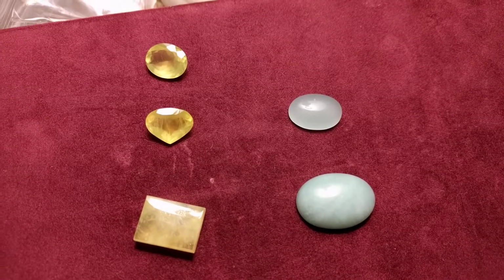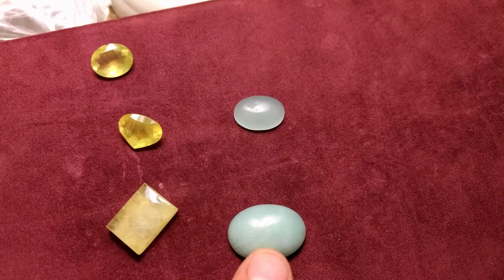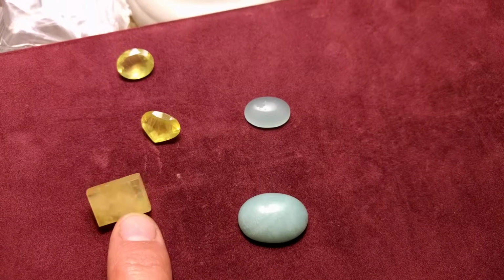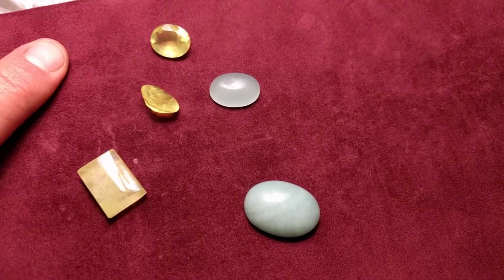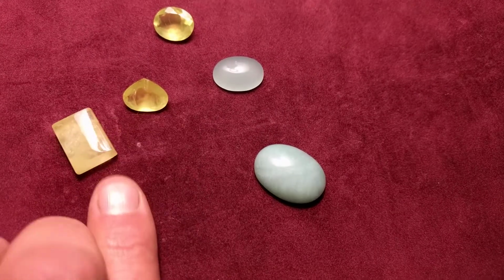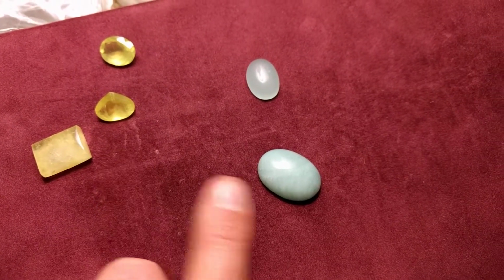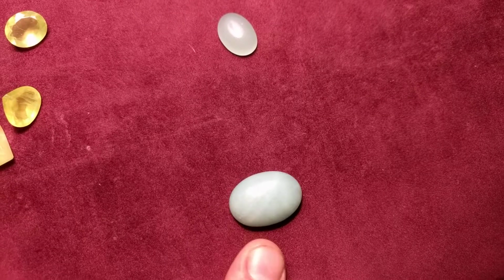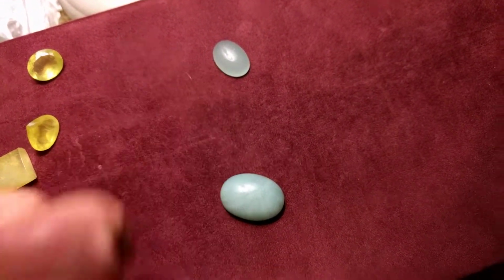ambiguous gem problems